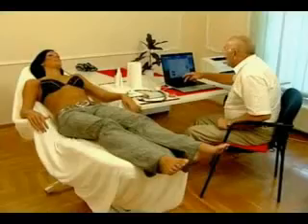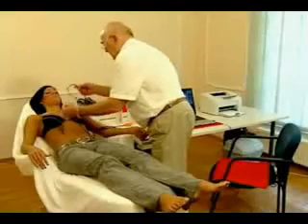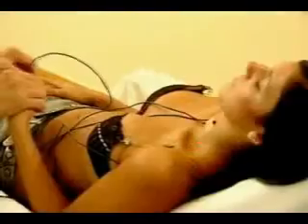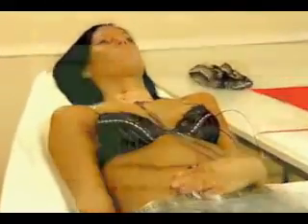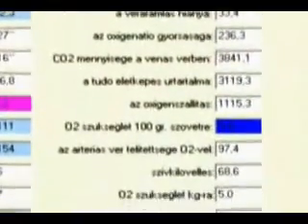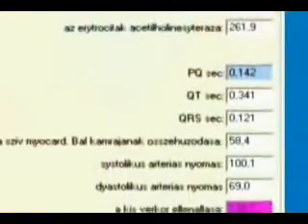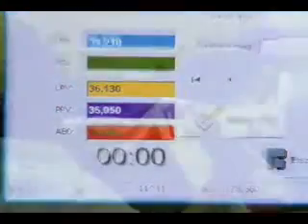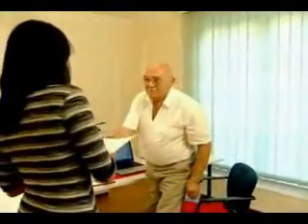Sümimed AMP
A program egy új, XXI. századi egészségügyi technológiai vívmány segítségével az AMP Homeográphiás készülék alkalmazásával - vérvétel nélkül - vizsgálja és határozza meg a szervezet egészségi állapotát.
Sumimed.hu